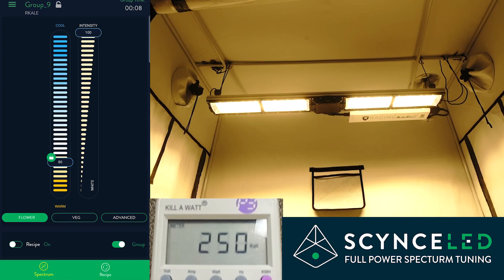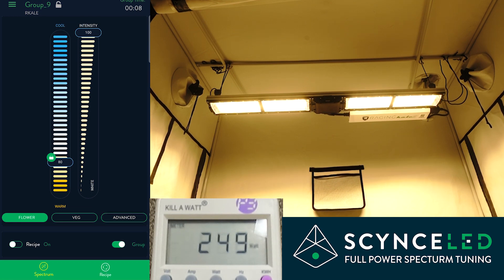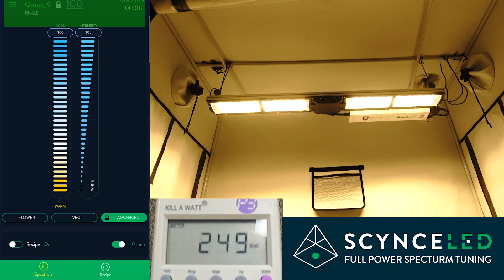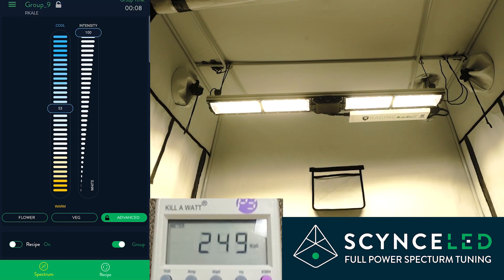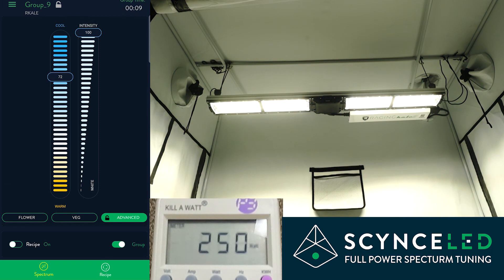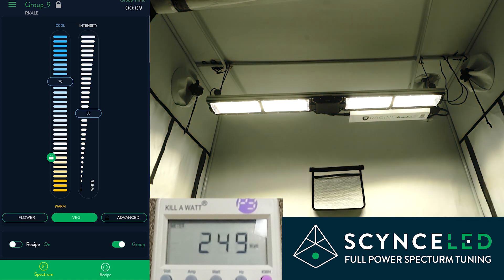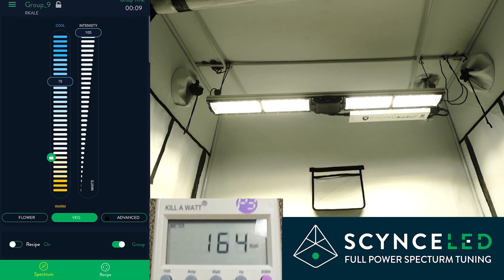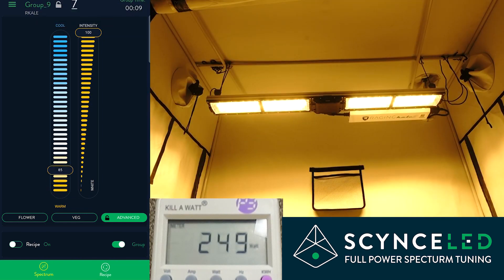Scynce LED Full Power Spectrum Tuning - Raging Kale II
Simple demonstration on how our patented Full Power Spectrum Tuning works.  Regardless of where you set the spectrum, you have access to all 250 watts of this light!  This feature is available in all Scynce fixtures.  Additionally, our Raging Kush II and Dragon Alpha flowering lights have additional Deep Red and Far Red spectrum channels that also share available wattage.  No other lights on the market offer this level of "Light Quality" customization.